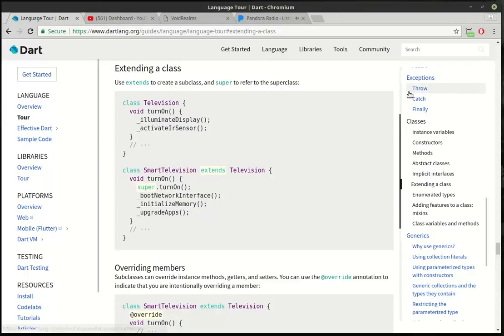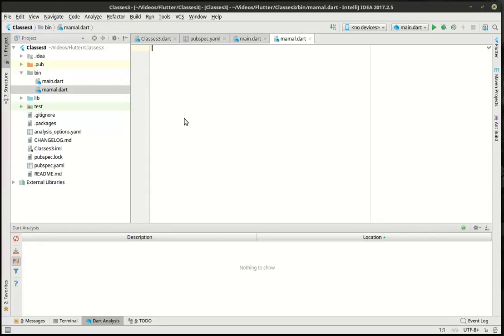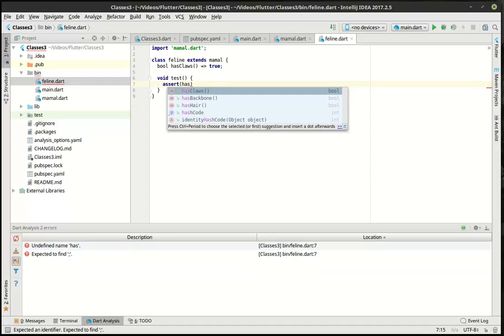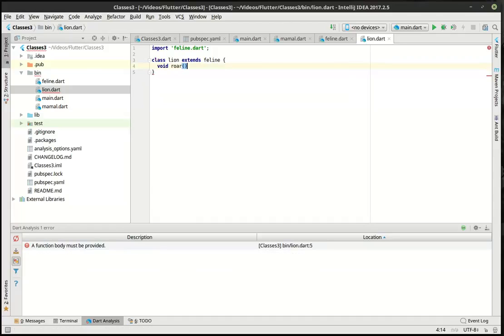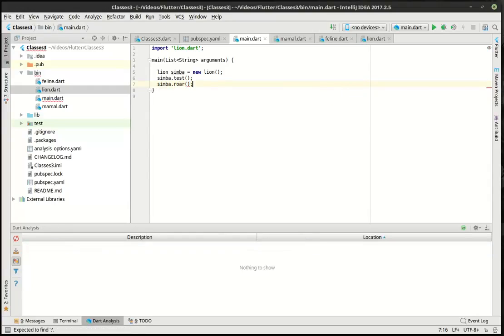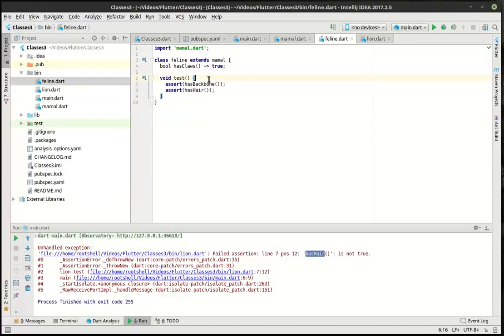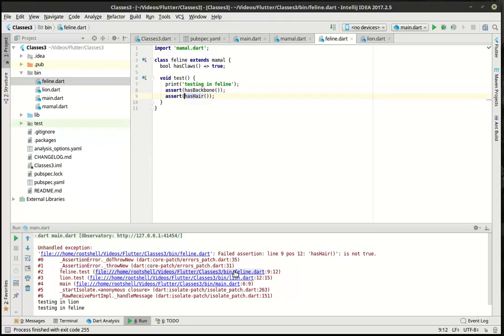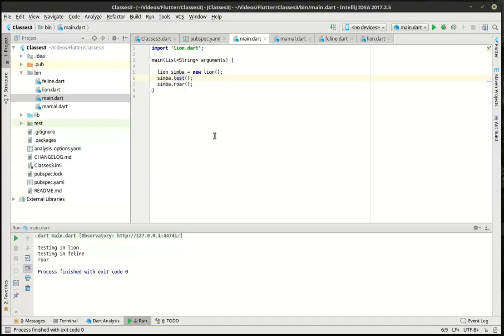Flutter 9 Extending Classes